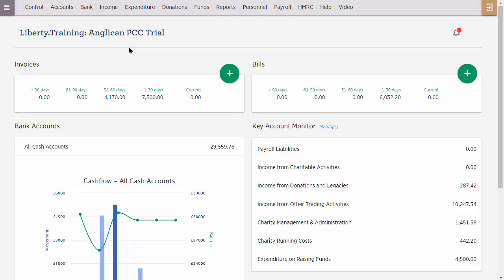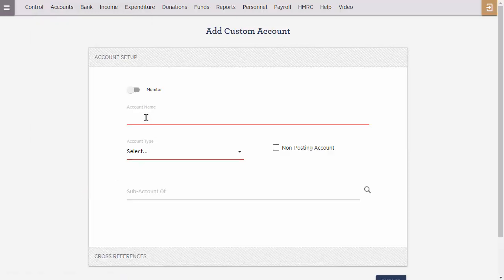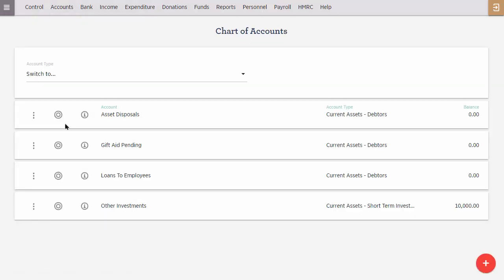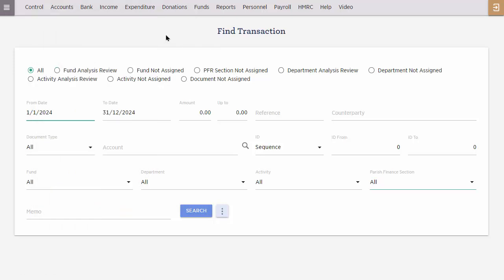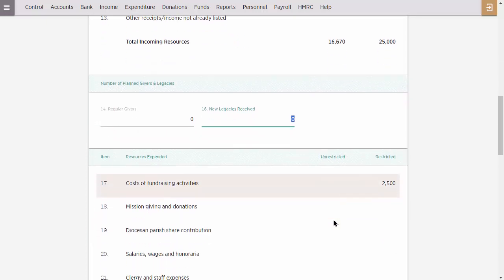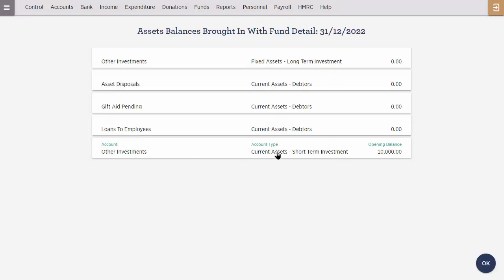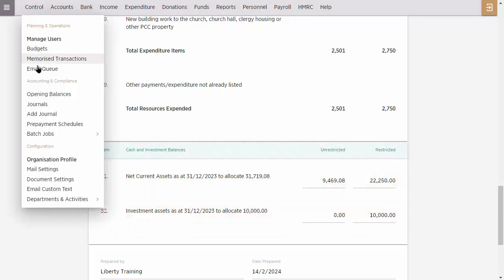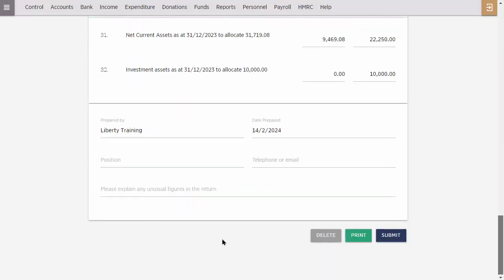Anglican Church - Return of Parish Finance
The Return of Parish Finance report is an annual report submitted by Anglican Churches to Church House.

Liberty Accounts prepares the report based on the reporting requirements - either Receipts & Payment or Income & Expenditure (accrual).

The report includes analysis or income and expenditure between restricted and unrestricted funds with the appropriate reporting section being defined on the nominal account in Liberty Accounts.

Also reported are details of bank and investment accounts (analysed between restricted and unrestricted funds).

Non-accounting data (e.g. number of regular giver and number of legacies received) can be entered onto the form.

A facsimile output is provided for your records and upload to Church House.